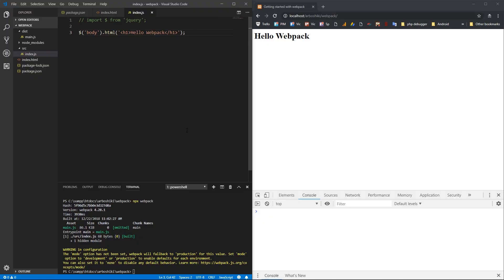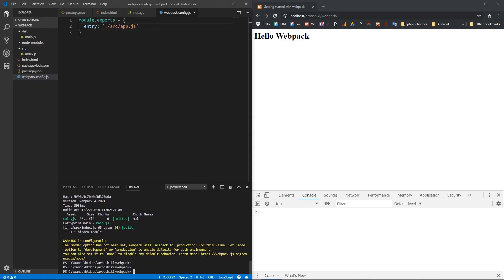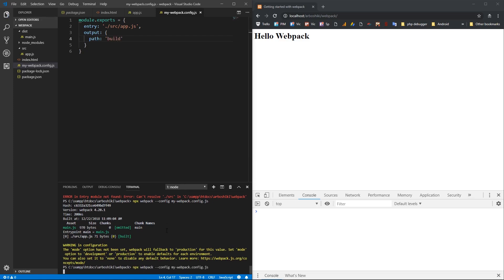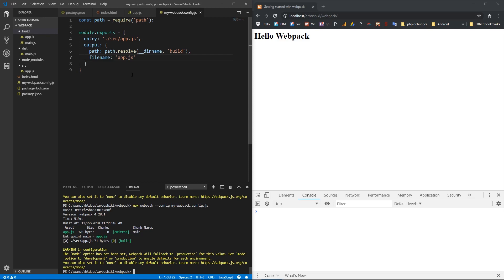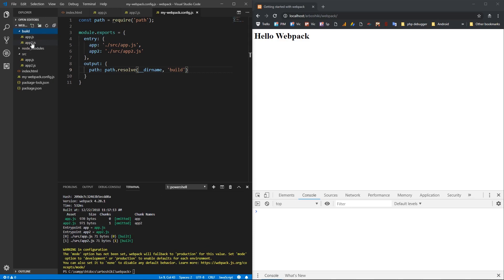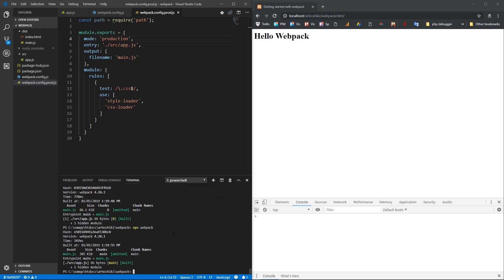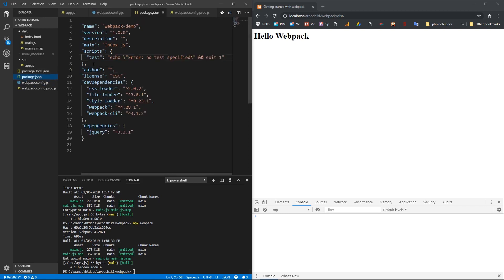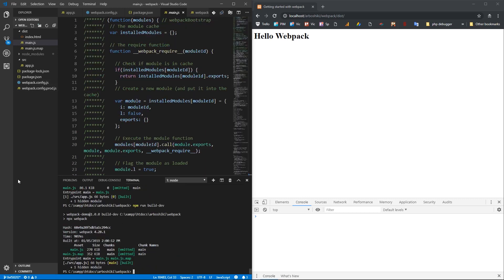Webpack Part #2 - Webpack configuration file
The video explains how you can create and use Webpack config file.
How you can create custom config file and tell the Webpack to use it.
How you can create multiple config files for different environments.
Add Webpack build scripts into your package.json file.